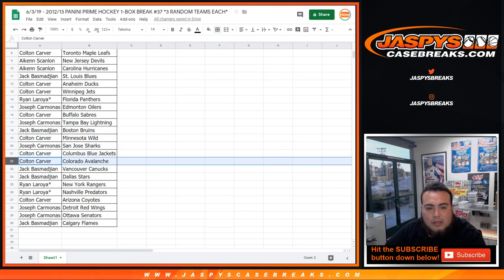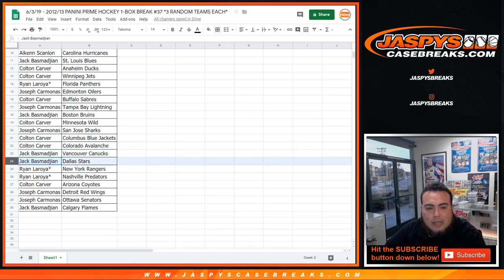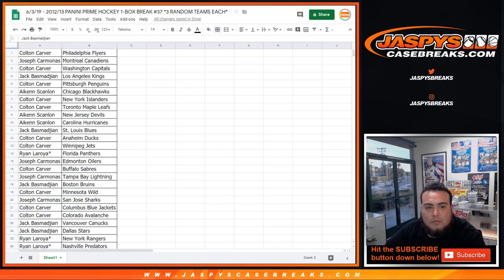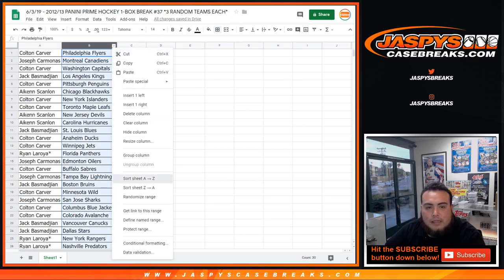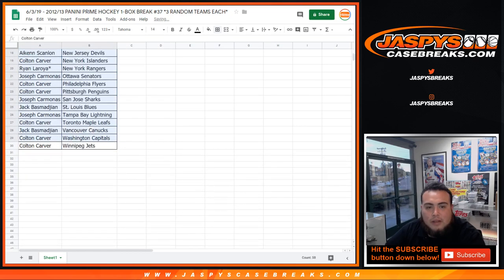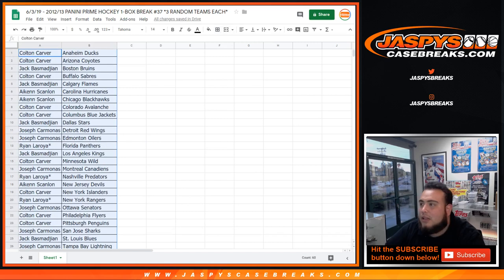RANDOMIZER 6/3/19 - 2012/13 PANINI PRIME HOCKEY 1-BOX BREAK #37 *3 RANDOM TEAMS EACH*